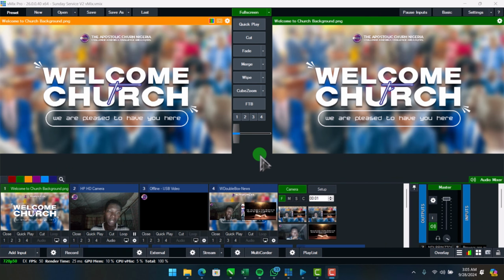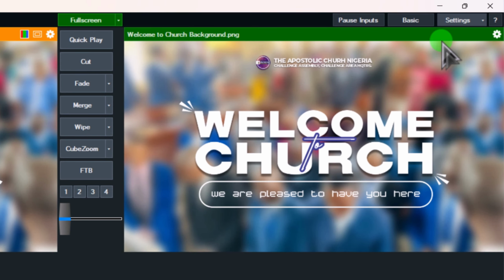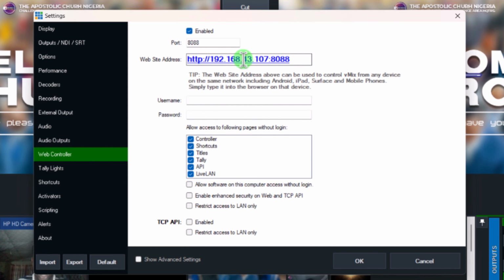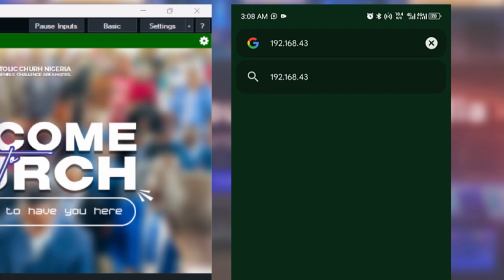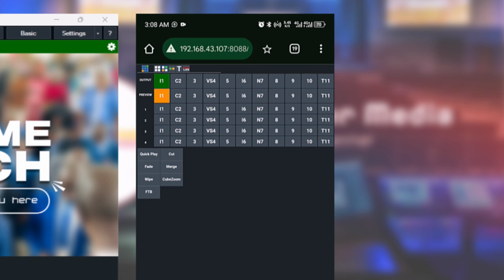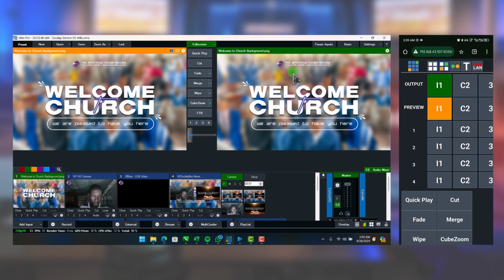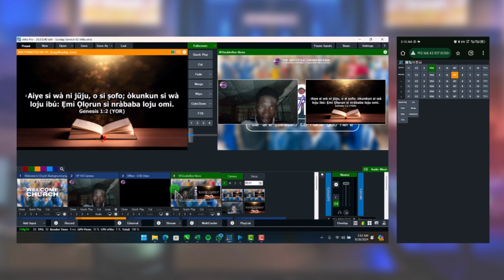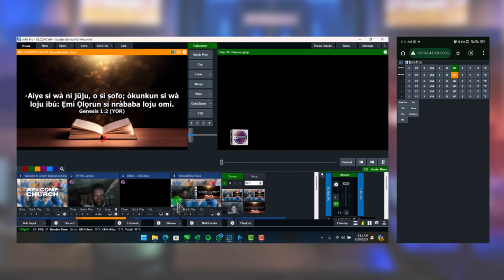How to Use vMix Web Controller: Step-by-Step Tutorial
In this video, we’ll walk you through how to use the vMix Web Controller to manage your live streams like a pro! Whether you're switching cameras, managing audio, or controlling your live production remotely, this tutorial has you covered.

🔍 What You'll Learn:

- Setting up the vMix Web Controller
- Navigating the vMix Web interface

If you’re looking to level up your church's media or live streaming setup, this is the tool you need!